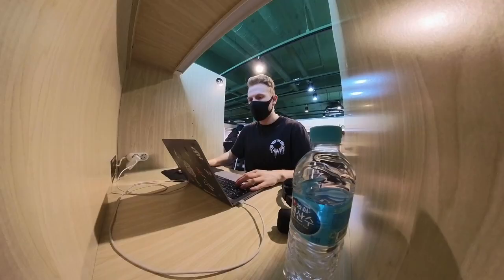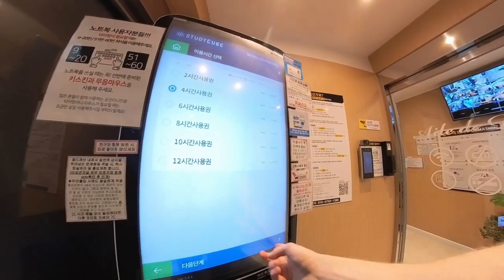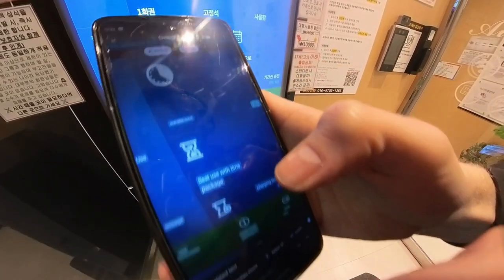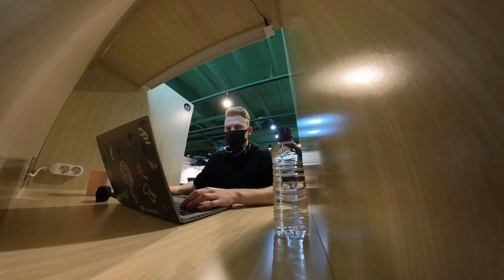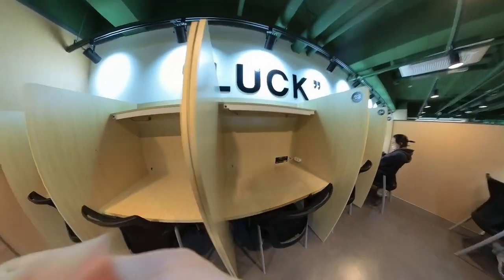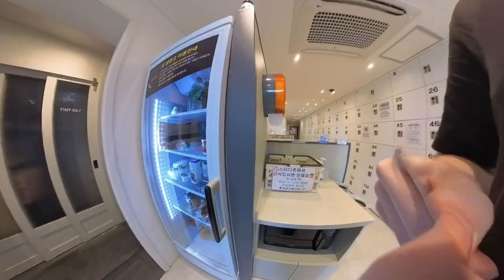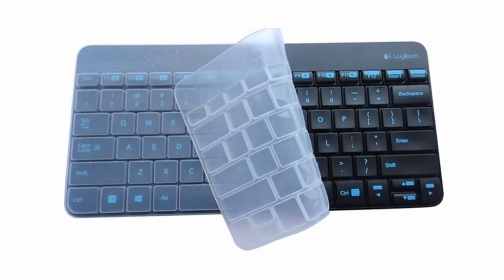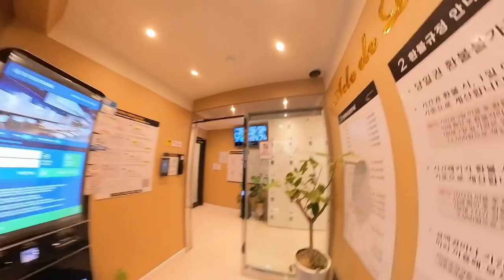How STUDY CAFES work in Korea (스터디카페 Tutorial)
In South Korea, there’s something called Study Cafe.

It’s not a cafe, but rather a place to work or study. Think of a reading room at a university, but free coffee and it’s accessible for everyone. You pay for a certain amount of time, choose a place to sit, and then basically work.

Study cafes have strict rules on noise and food, so no need to worry about distractions getting in the way of your work or studying.

Watch the video to see how it works.

Korean word for Study Cafe to search for on Naver app: 스터디카페

Timestamps:
0:00 Intro
0:30 Finding a study cafe
1:20 Reserving time and getting in
2:45 Amenities and tips
3:48 Rules in study cafes
4:50 Outro